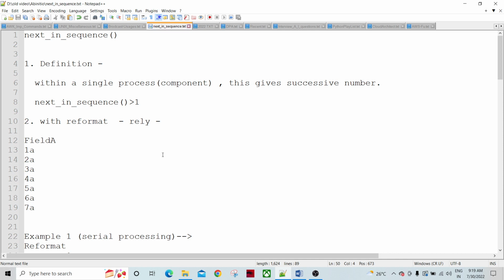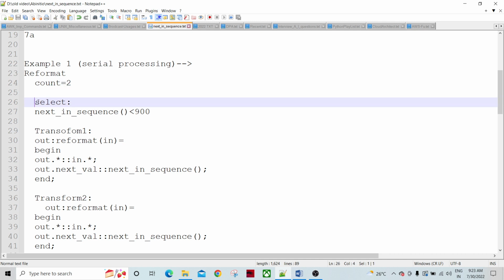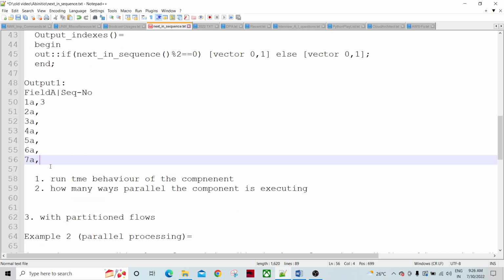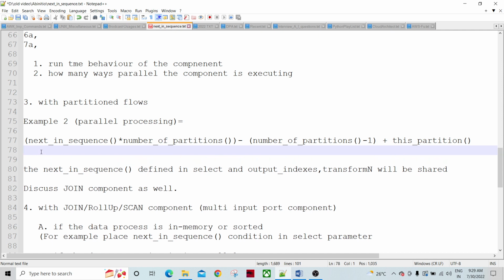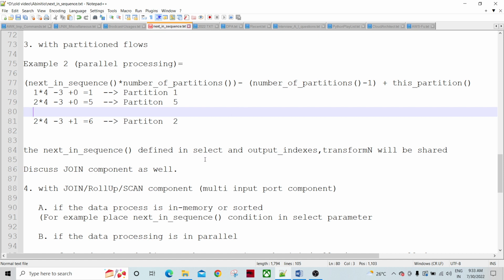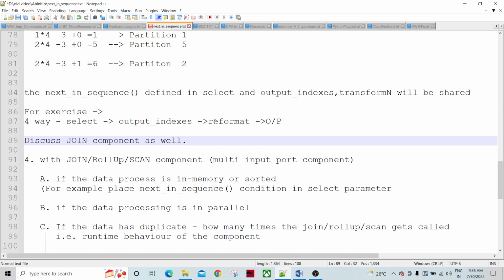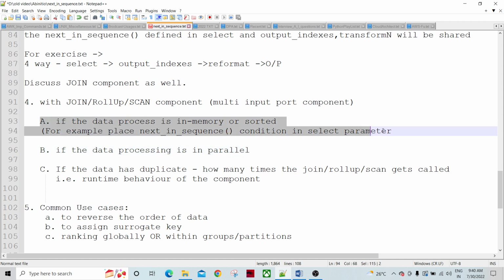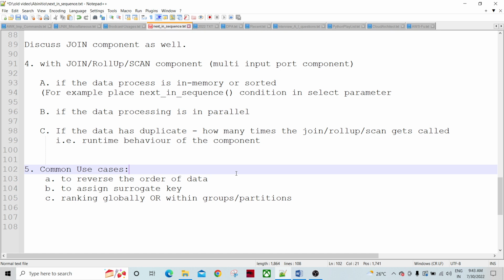Next In Sequence in ABinitio | How next_in_sequence() works in MFS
This video discuss about the Next_In_Sequence abinitio function which is used in multiple AI use cases. How differently next in sequence works in different processing (Serial Processing / Parallel Processing)